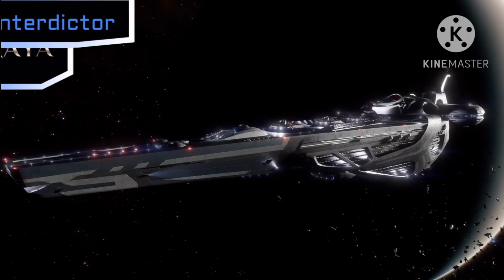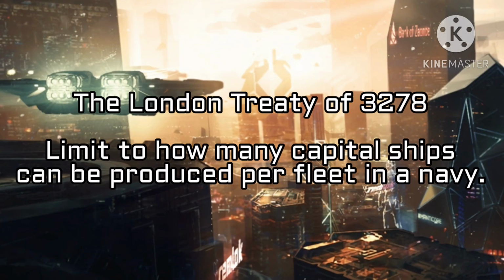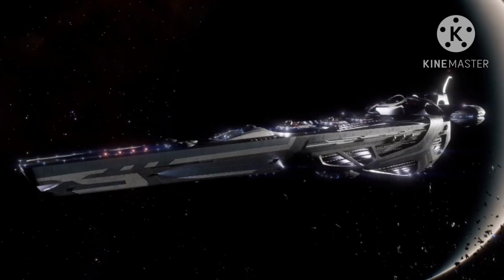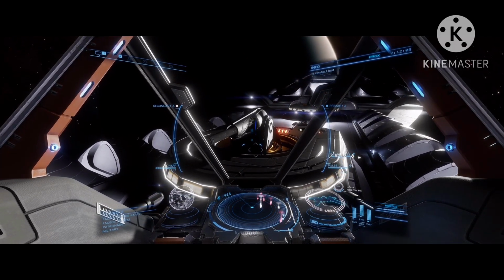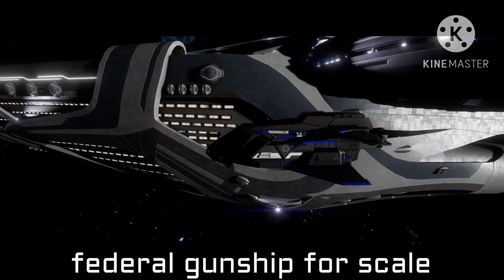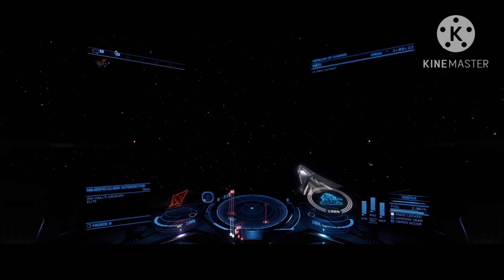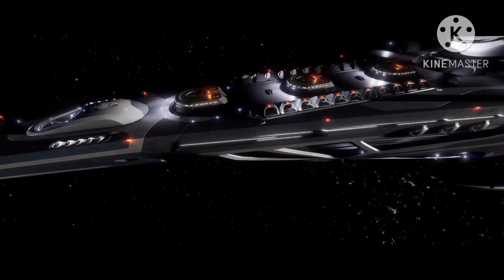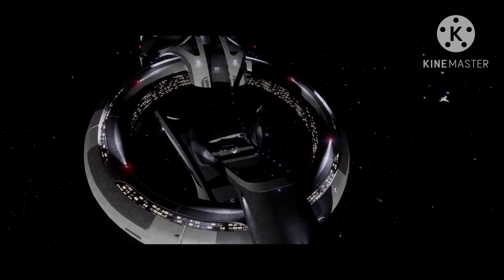Majestic-Class Interdictor - Detailed Breakdown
The Majestic-Class Interdictor is a capital ship of the Imperial Navy. With its excellent versatility at both being a luxurious residence to a formidable warship, the Majestic-class is equally adept at many different tasks much like its Federal counterpart. Today, I’ll simply be analyzing this ship entirely.